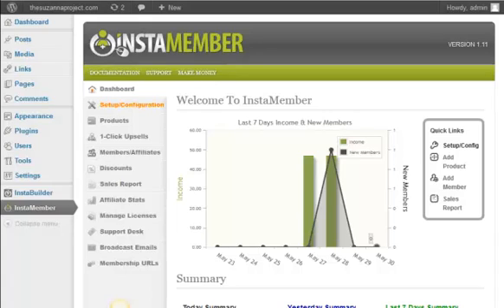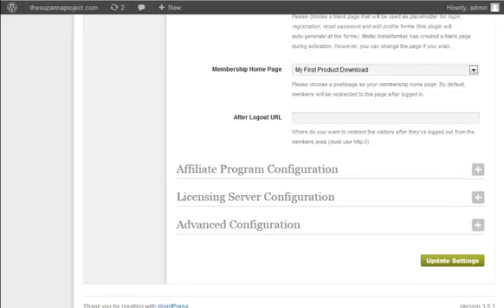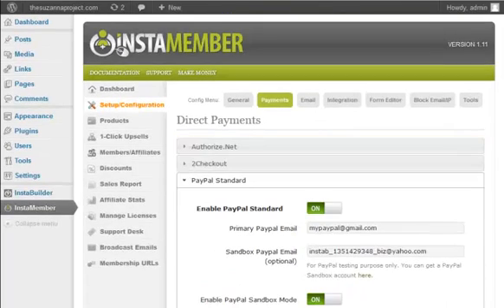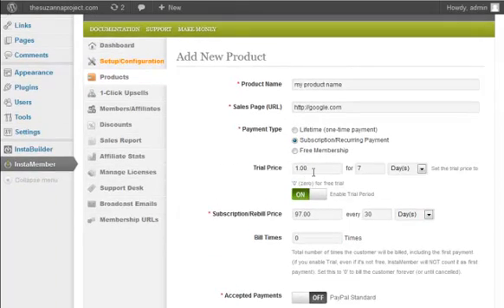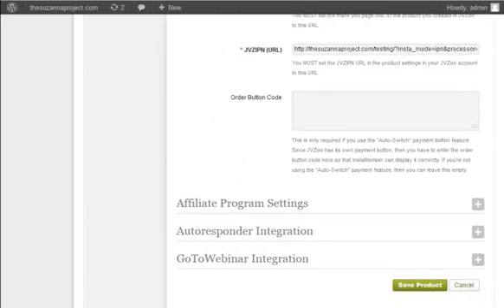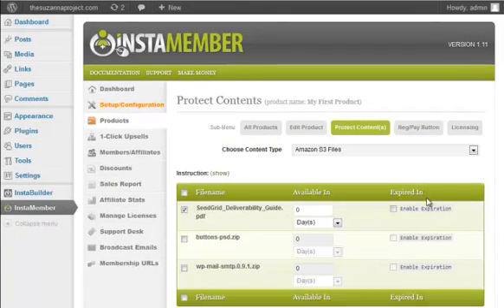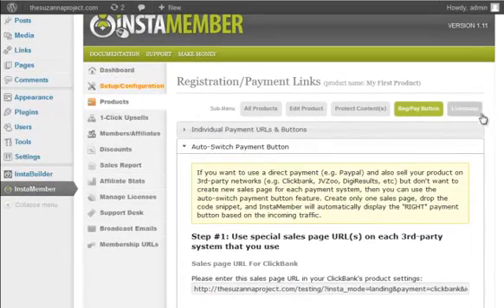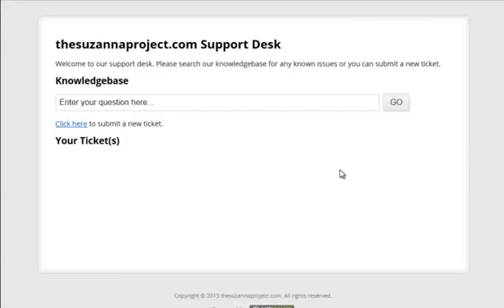InstaMember Review and Bonuses | InstaMember Plugin Walkthrough Video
InstaMember Review and Bonuses